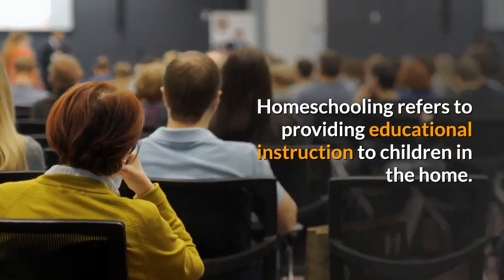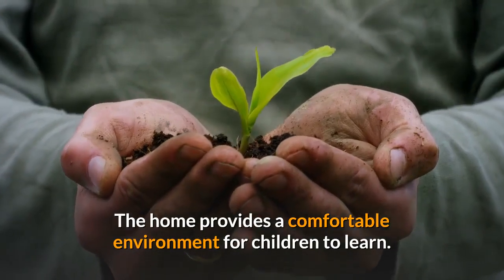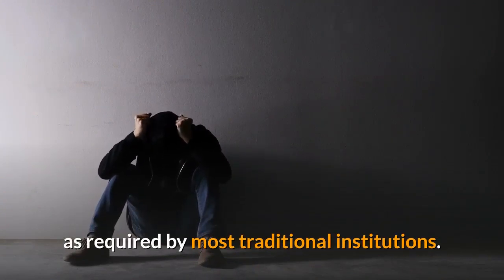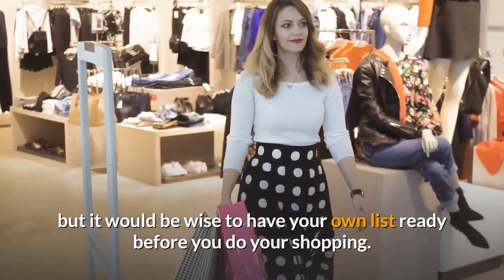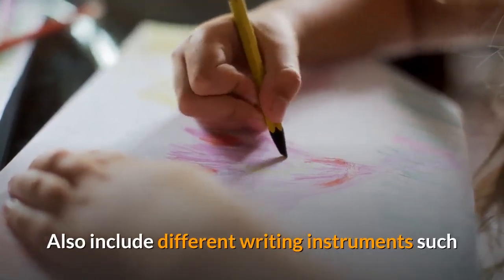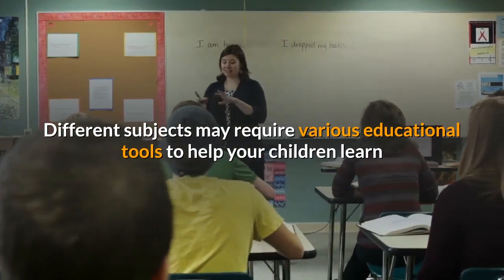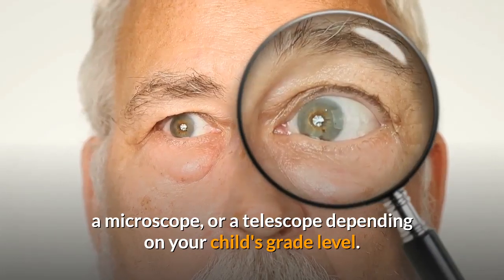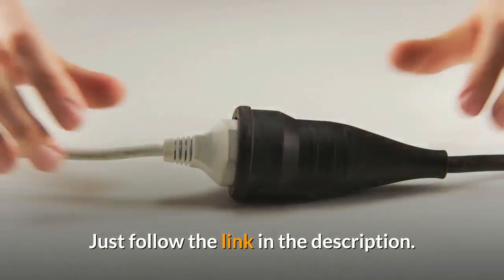Homeschooling For Beginners: Preparing Yourself For Homeschooling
Online Homeschooling Course Options:

School House Teachers - A Self-paced, Online Homeschooling Courses with Customizable Curriculum.

ABC Mouse & Adventure Academy uses an interactive platform that engages students in the lessons.

Alpha Omega Publications, is a Christian-based company that allows the parent to choose between an online, digital, student-paced, or teacher-led curriculum.

Please stop by our site for more Homeschooling info.